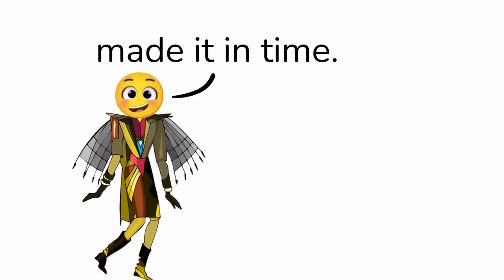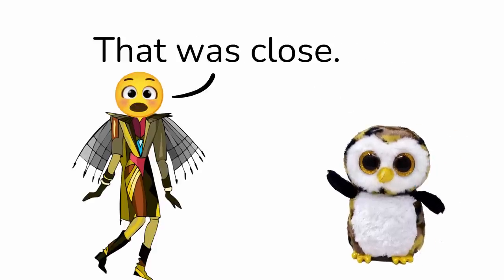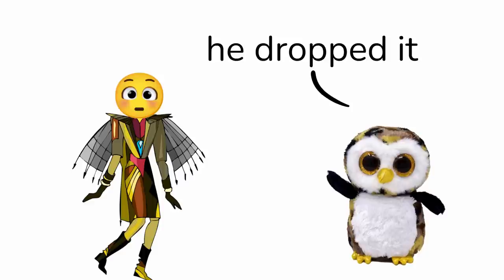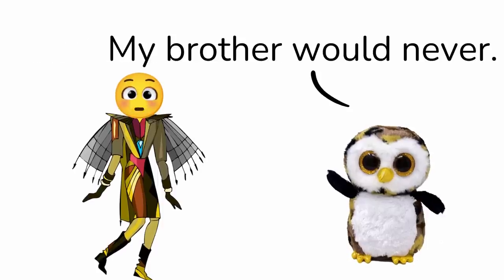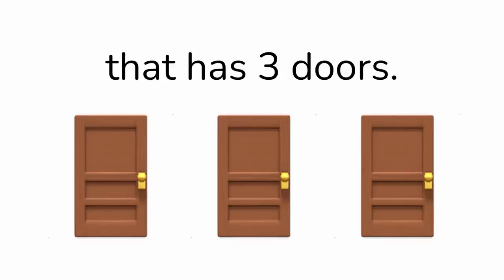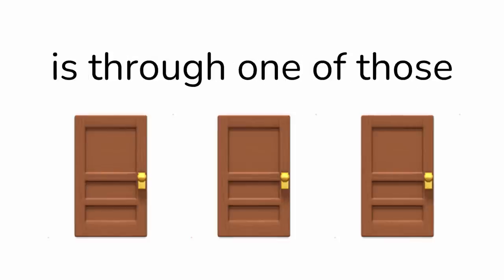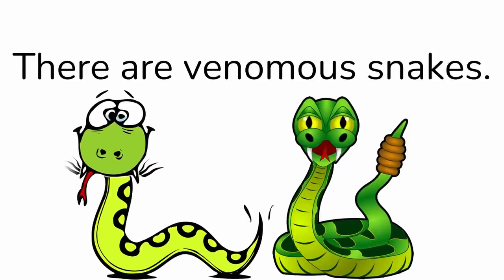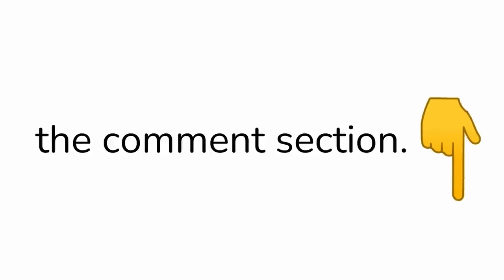Watch this if it's Sunday - hurry up!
Watch this if it's Sunday - hurry up! Only a few people will see this on a Sunday.

Undertale OST_ 068 - Death by Glamour by Toby Fox

Textures and running animantion:
Among Us By Innersloth
Texture By Innersloth